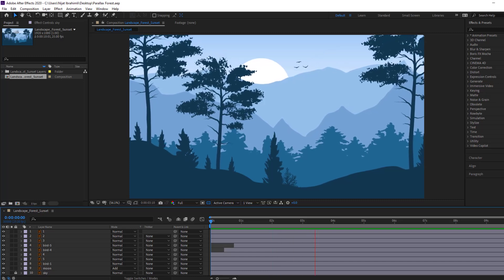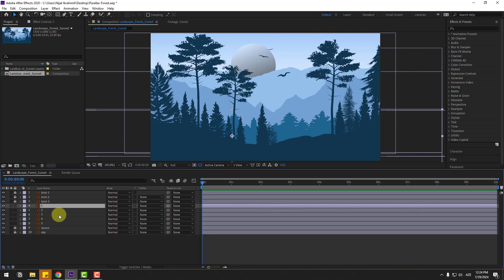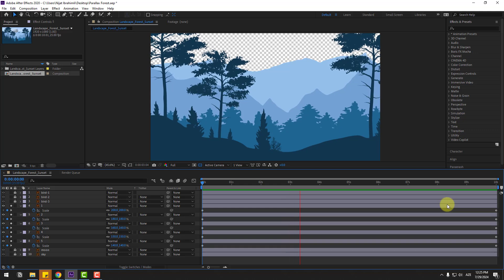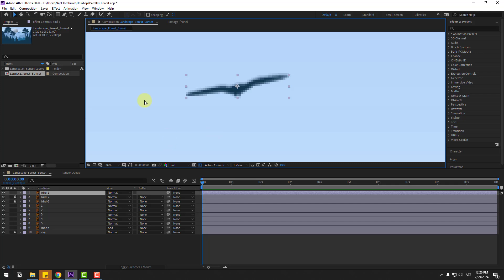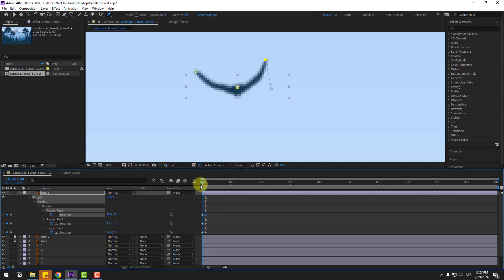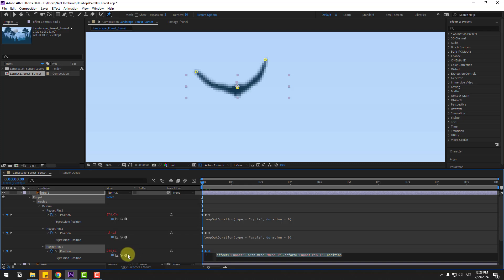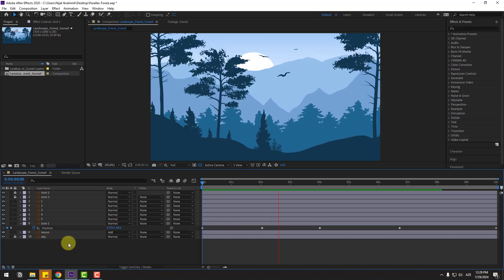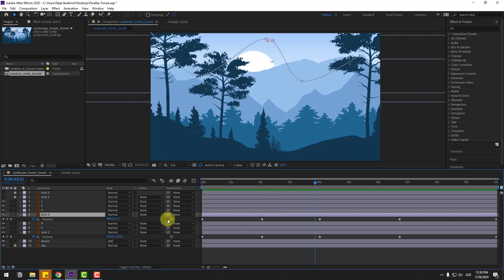Parallax Animation BUT NOT WITH CAMERA TOOL in After Effects Tutorials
Hi guys, welcome to my new video tutorial. In this tutorial i will show how to create parallax 2.5D animation but not using camera tool or 3d layers or any null objects. Let's get started tutorial with Nijat Ibrahimli in After Effects tutorial.